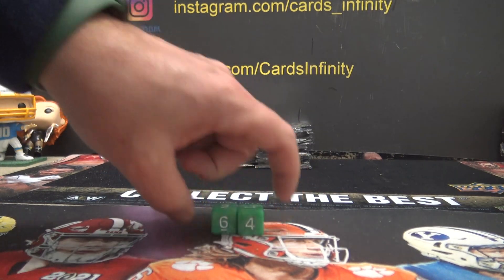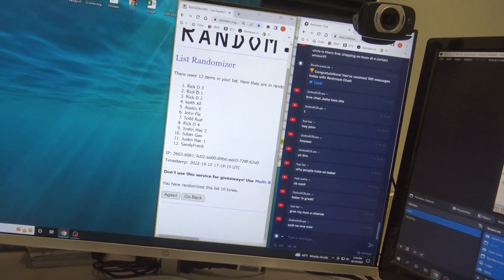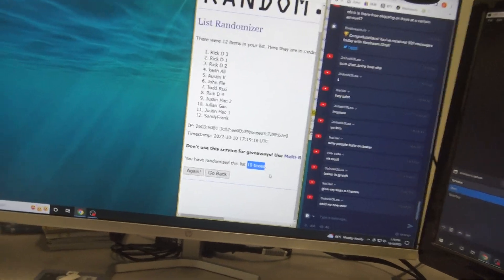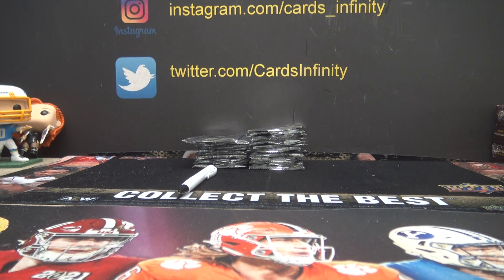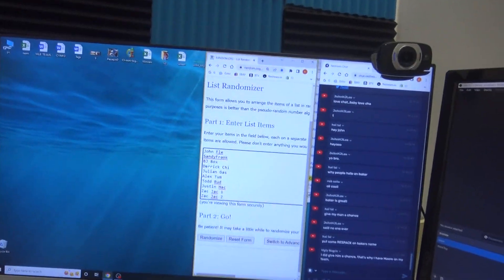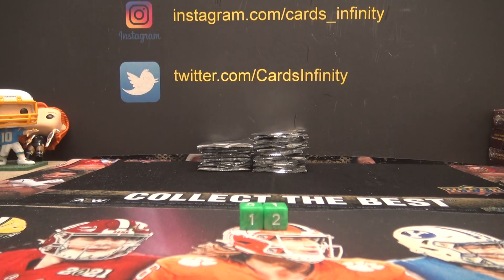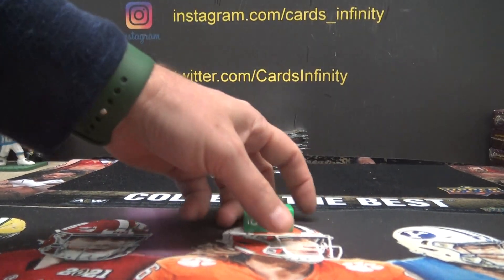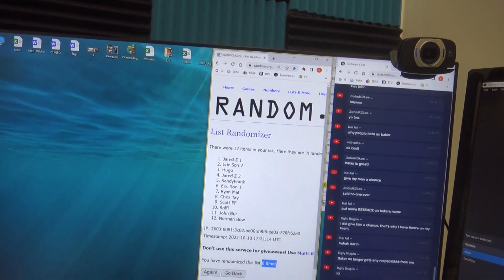2022 Topps Chrome Silver Packs for Jumbo RP 1, Jumbo RP 2 & Hobby DP